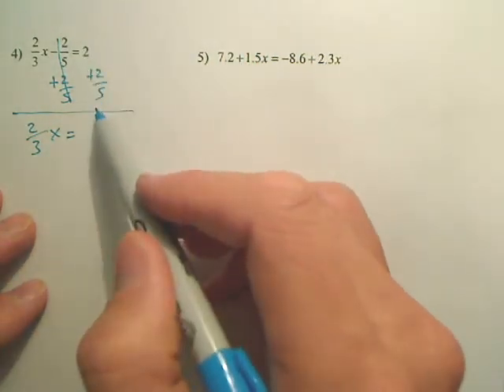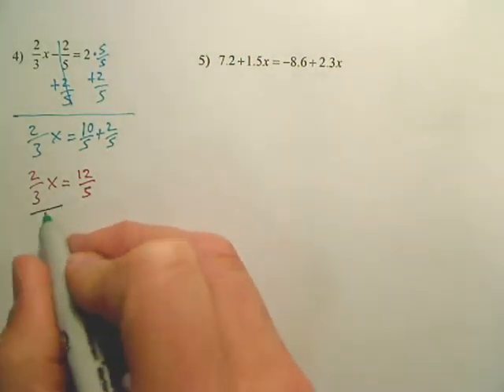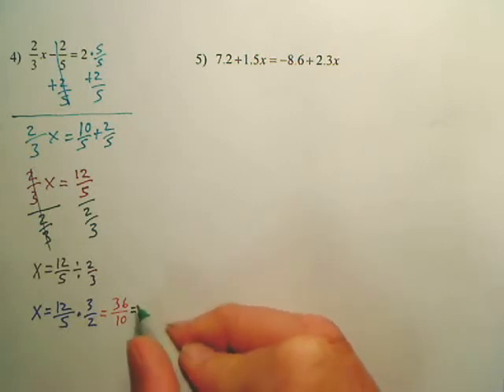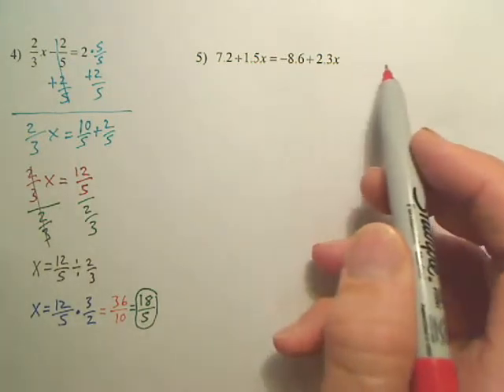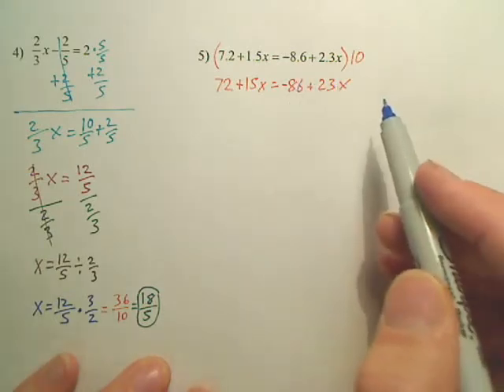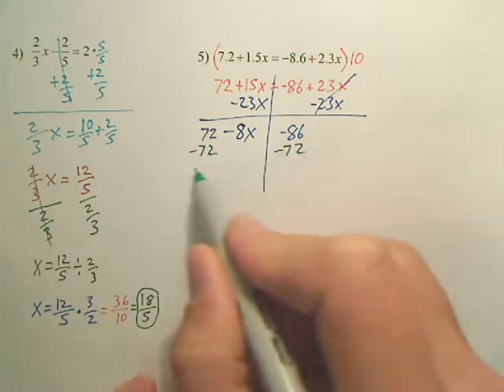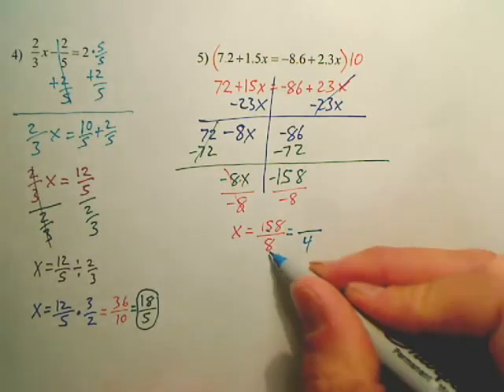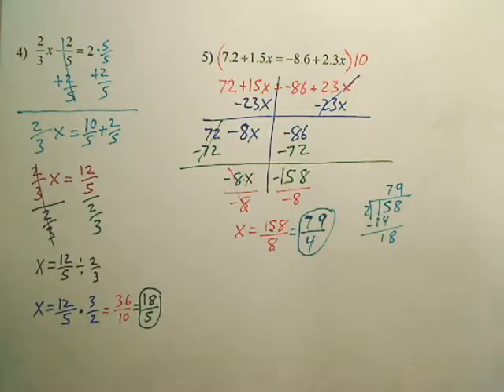1.3b Solving Equations - Algebra 2